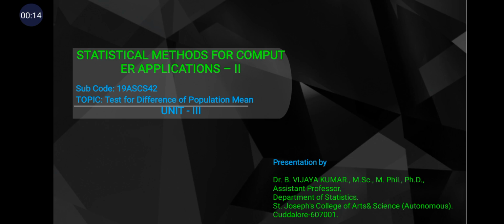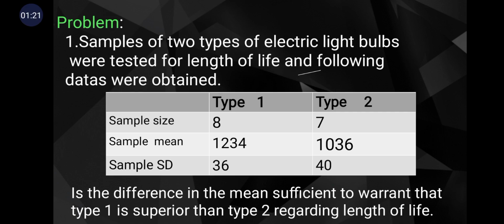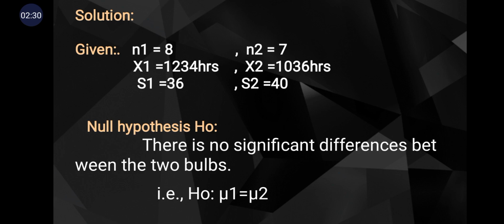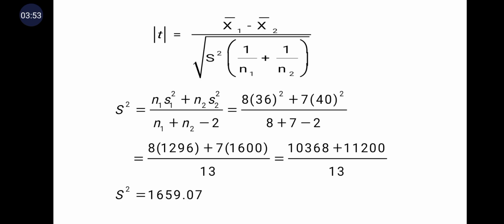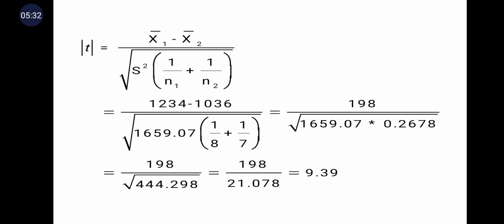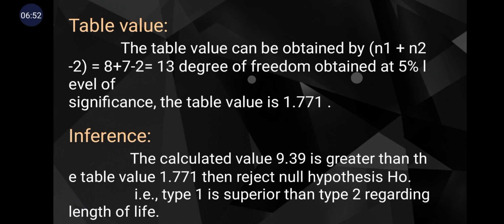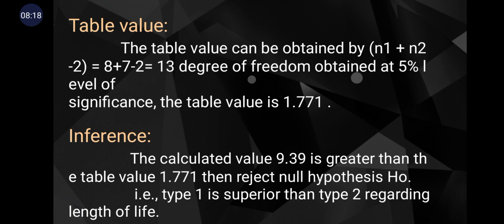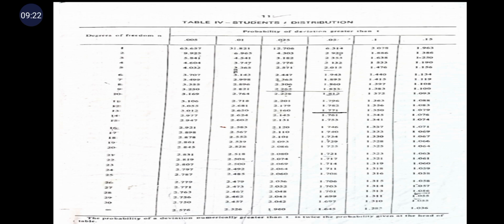SJCTNC-DR.VIJAYAKUMAR-19ASCS42-STAT,METHODS FOR COMPUTER APP.II-UNIT 3-TEST DIFF. POPULATION MEAN